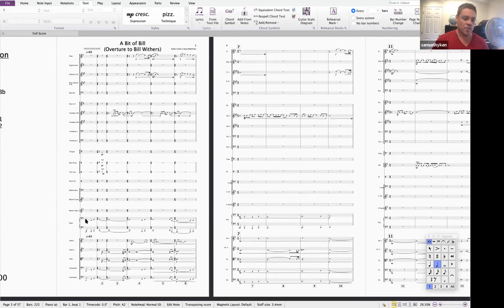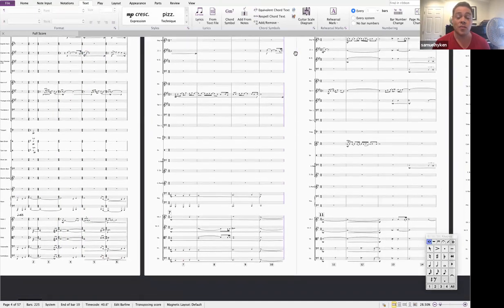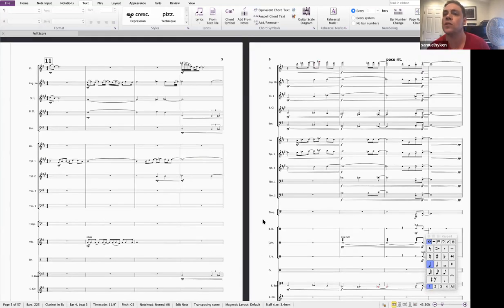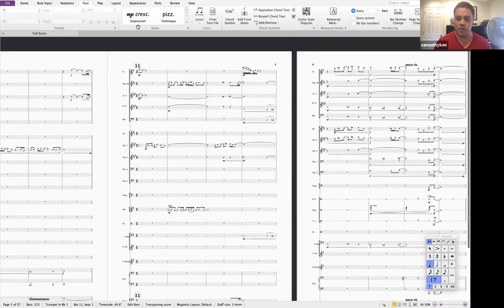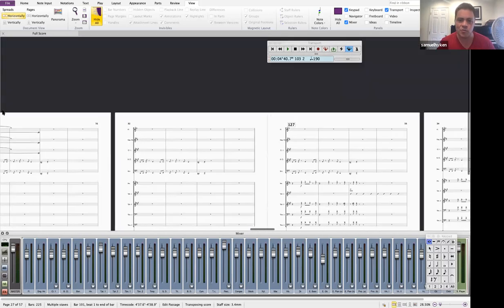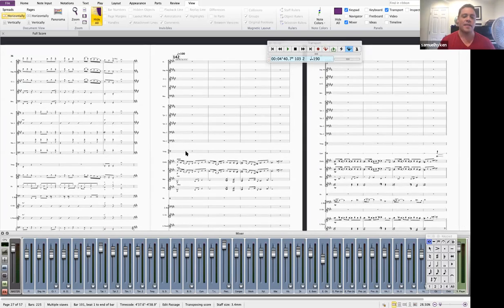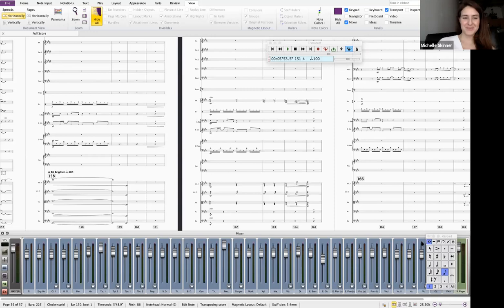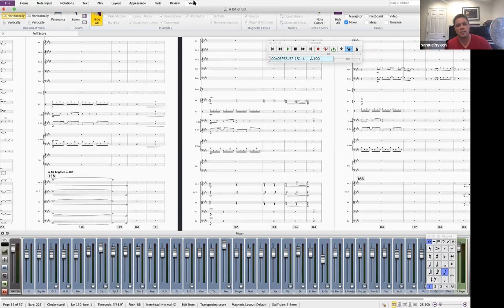Nu Deco Ensemble - Behind the Arrangement: Bill Withers Suite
Sam Hyken walks through the composition & arrangement of "A Bit of Bill" –Bill Withers suite.
This video was recorded during an online class with NXT, Nu Deco Youth Orchestra. Sam Hyken is the co-founder, CEO & lead composer of Nu Deco Ensemble.